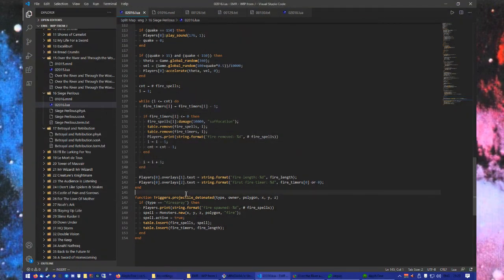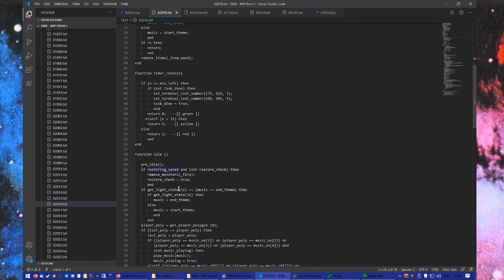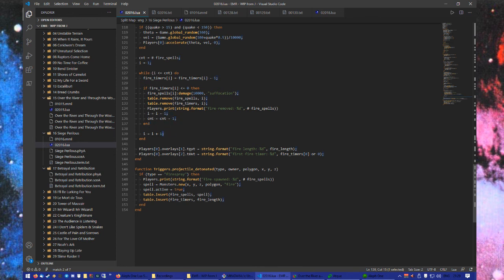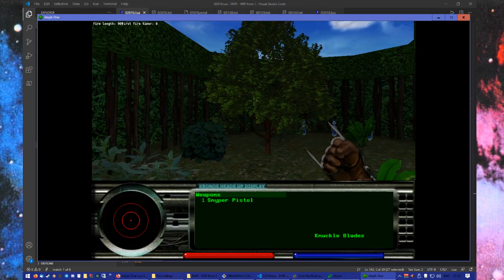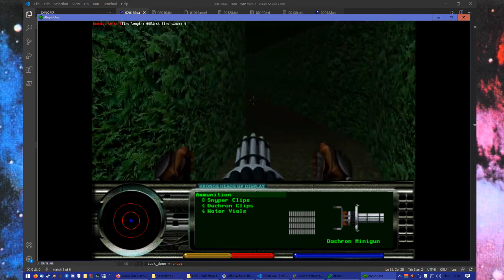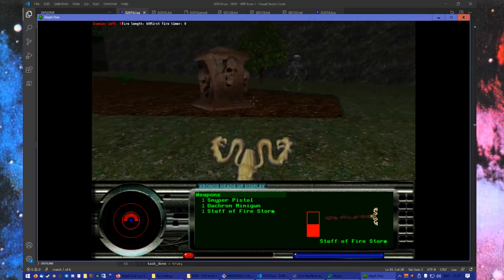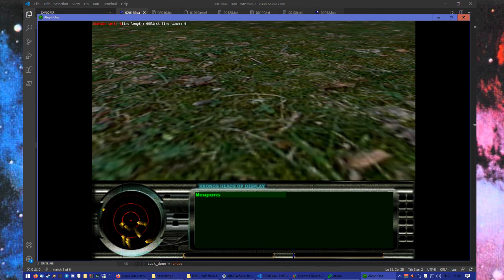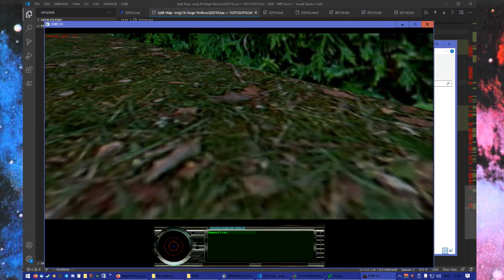Porting Excalibur: Morgana's Revenge to latest AlephOne debugging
This is quite an different scenario, it has a lot of lua scripting that only worked on a super old version of AO that likes to crash on modern systems, so I thought I would port the scenario. I'm waiting on permission to be able to distribute it though; ironic since it uses copyrighted music.